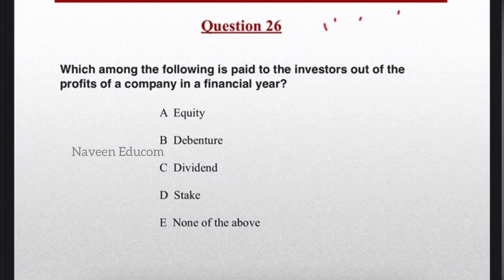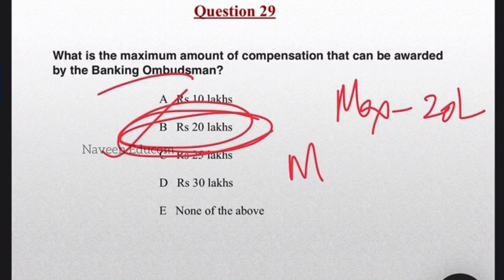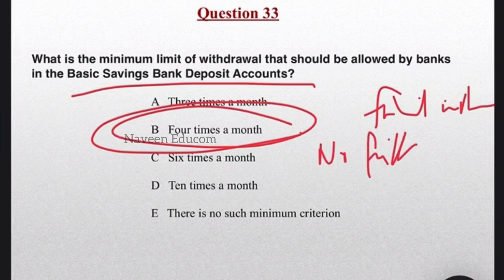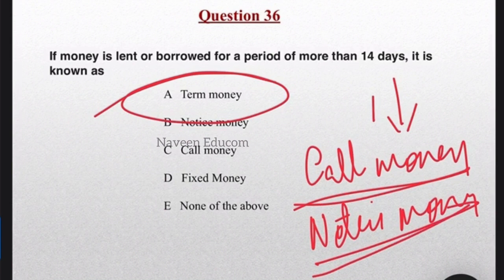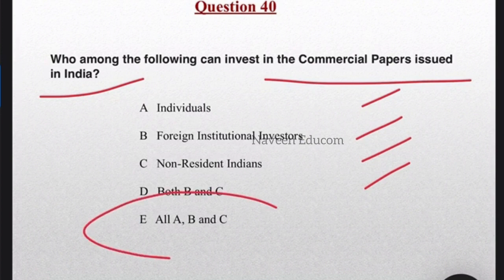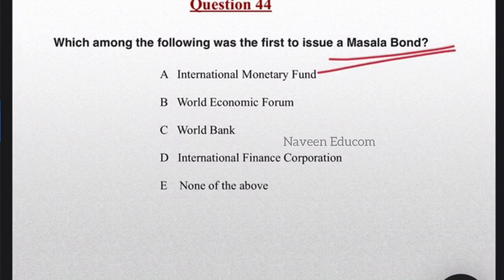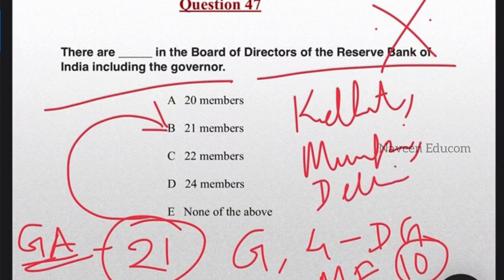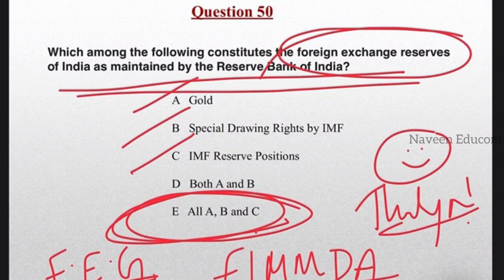Financial Awareness MCQ(s) for RBI Grade B 2021 | Part - 2 | RBI grade B classes